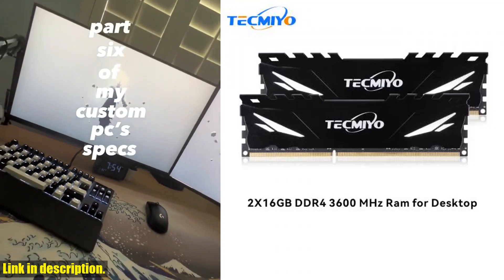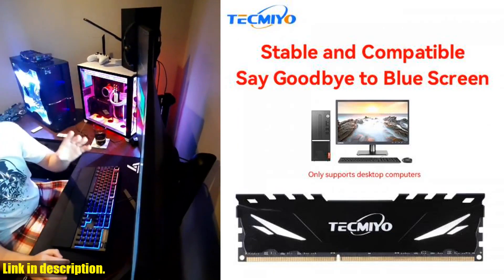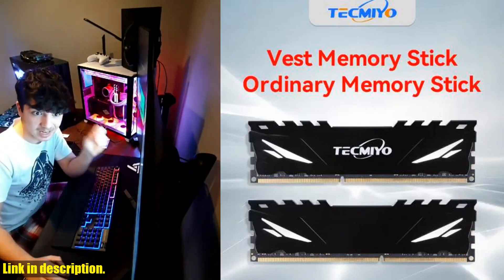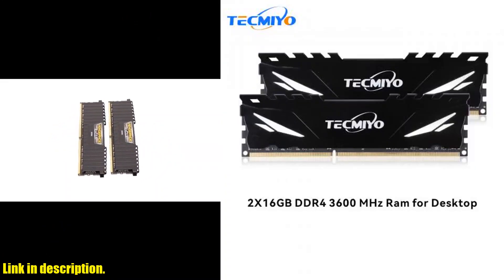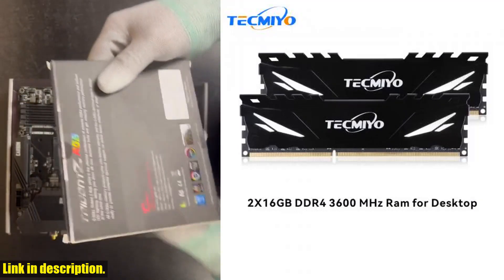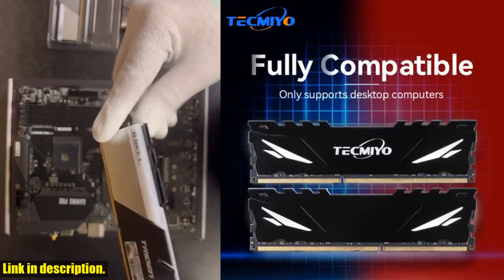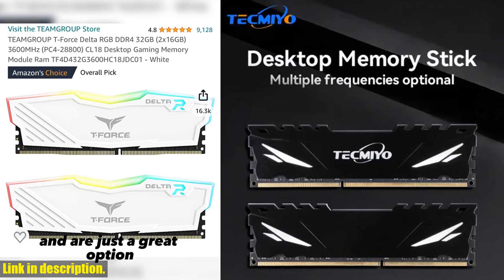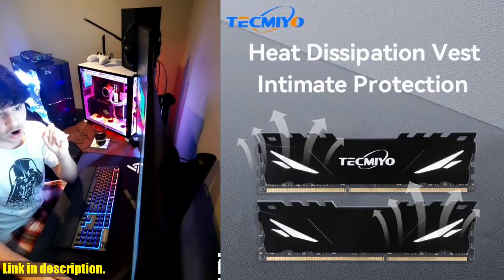Boost Your Gaming Performance with TECMIYO DDR4 3600 PC4 28800U Udimm Desktop Memory RAM!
Buy and Review TECMIYO 2X16GB DDR4 3600 PC4 28800U Udimm Desktop Gaming Memory RAM with Heat Sink for Motherboard -  Black on Aliexpress Shop
- TECMIYO 2X16GB DDR4 3600 PC4 28800U Udimm Desktop Gaming Memory RAM with Heat Sink for Motherboard - Black

Looking to take your gaming and desktop computing to the next level? Look no further than the TECMIYO 2X16GB DDR4 3600 PC4 28800U Udimm Desktop Gaming Memory RAM with Heat Sink for Motherboard. With a lightning-fast memory frequency of 3600MHz and a lifetime warranty, these modules are designed for high performance and compatibility with both Intel and AMD systems.If you're in the market for energy-efficient and high-performance memory, the Kllisre DDR4 8GB 16GB 3200MHz Desktop Dimm Memory is the perfect choice. Boasting an operating voltage of 1.2V, these modules offer impressive energy savings without sacrificing performance.For those looking to upgrade their laptop's memory, we offer high-quality Samsung DDR4 Laptop Memory RAM with capacities ranging from 4GB to 32GB and memory speeds ranging from 2133MHz to 3200MHz. Enhance your laptop's performance with these top-of-the-line modules.Fans of RGB lighting will love the TEAMGROUP DELTA RGB DDR4 8GB 16GB 3200MHz 3600MHz Memory Ram, featuring full-frame, 120° ultra-wide-angle lighting and built-in Force Flow RGB lighting effects. Not only will these modules improve your system's performance, but they'll also add a stylish touch to your setup.Looking for DDR3 memory modules? Check out the LDYN AMD Dedicated DDR3 4GB 8GB 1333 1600MHZ RAM Desktop Memory 240pins, perfect for a variety of desktop applications and dedicated for AMD systems.Don't let slow video loading, program errors, or sluggish performance hold you back. Upgrade your memory today and experience the difference it makes in your system's performance.